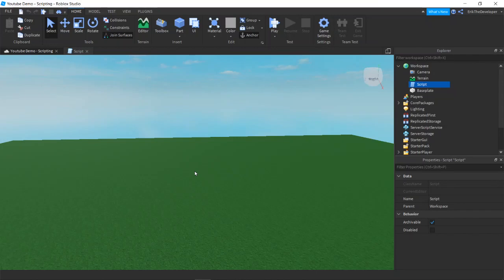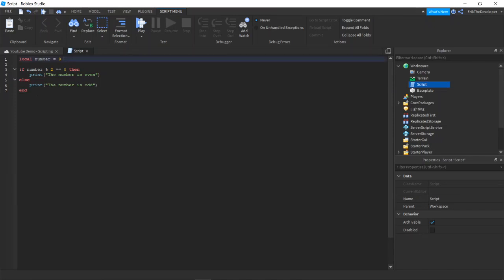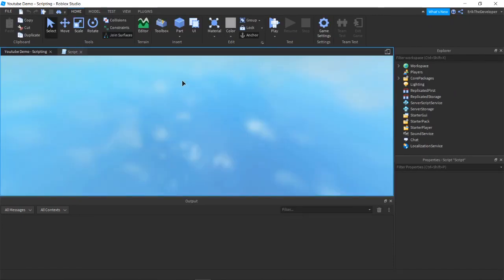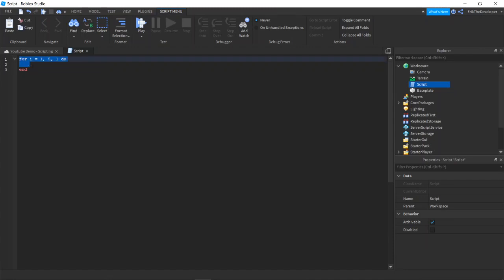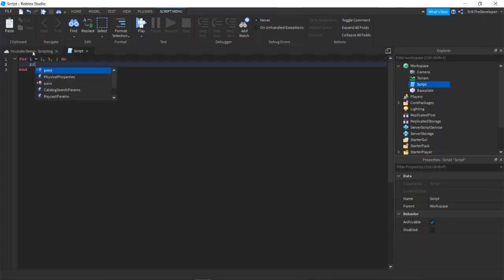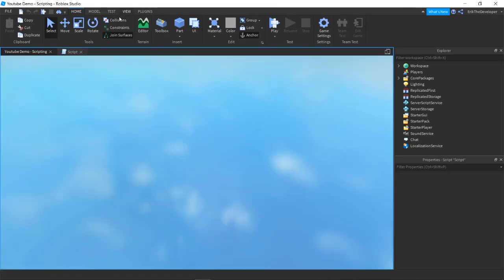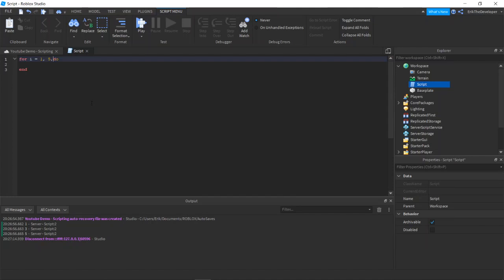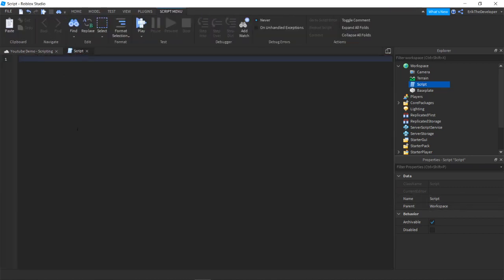For-loops | Scripting #5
Because I forgot to explain it in the video:
The variable name "i" is almost always used to describe the counter as it's short for int which is short for integer. Integer is the term used to describe a whole number variable in scripting, for example 4. This is why I also always use i, but you can use any variable name that you prefer!